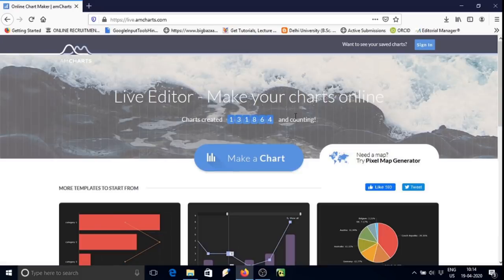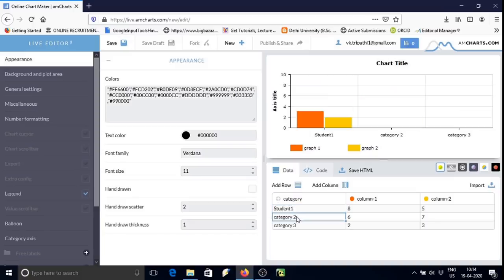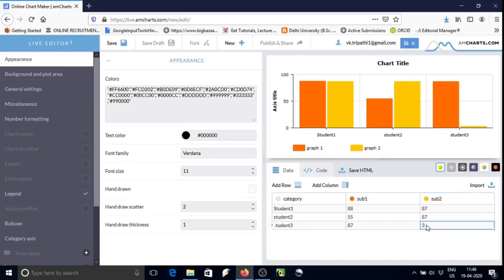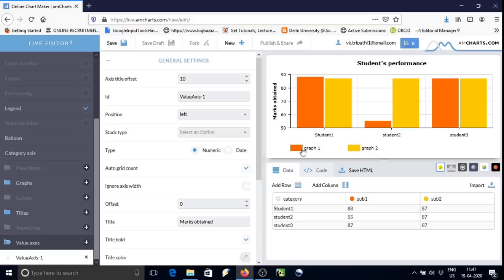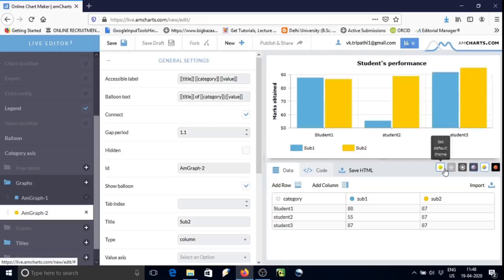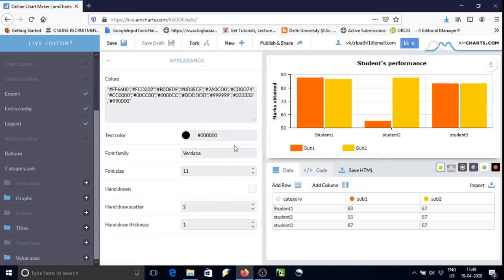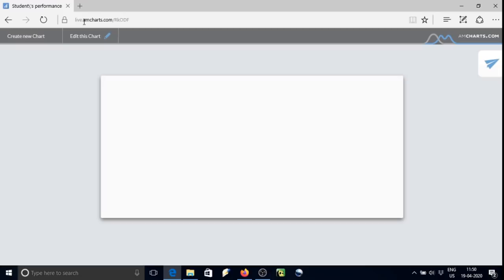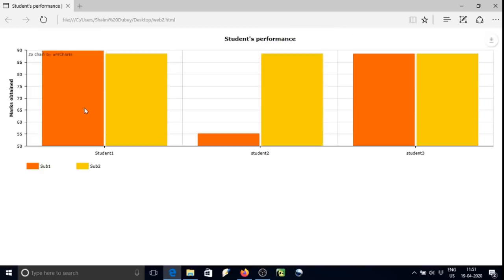Creating Animated/ Live Charts (Dr. Virendra Kumar)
Dr. Virendra Kumar